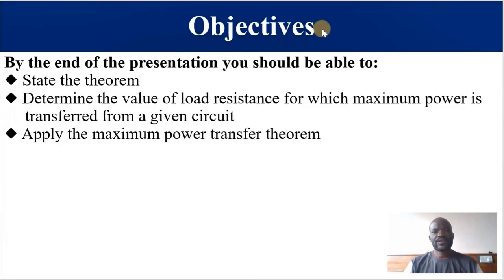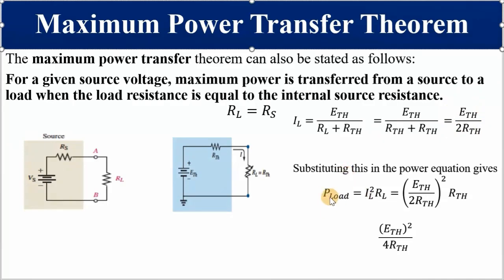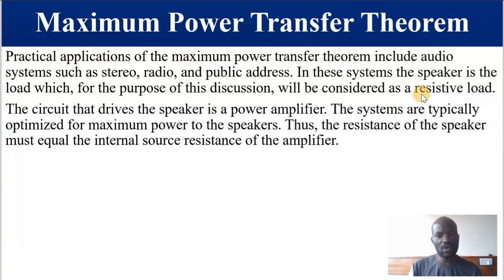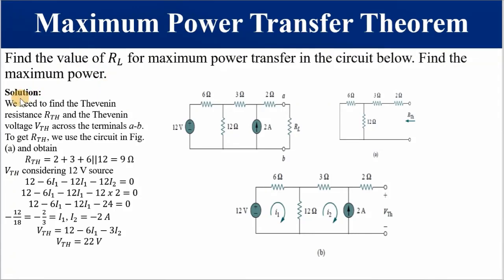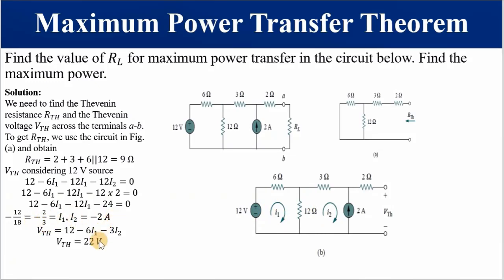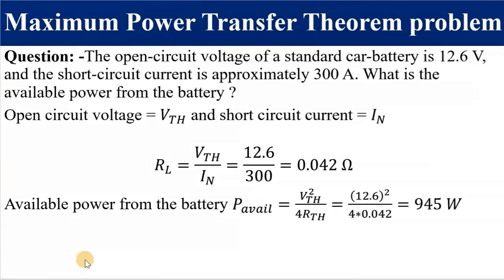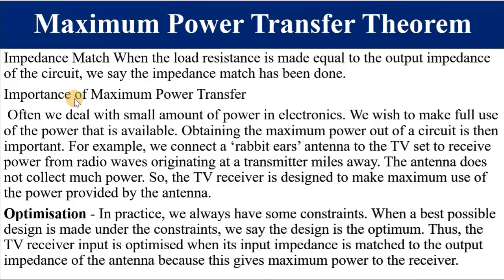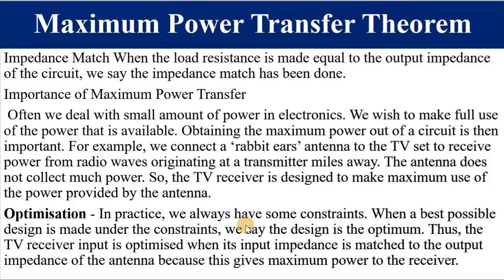Maximum Power Transfer Theorem (MPTT)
Maximum power is very important in our everyday day lives. It is used in audio applications as well as  in telecommunication (radio communications as described below.).

MPTT is applied in Radio communications, where the power amplifier transmits the maximum amount of signal to the antenna if and only if load impedance in the circuit is equal to the source impedance.
It is also applied in audio systems, where the sound or voice is to be transmitted to the speaker. The amplifier amplifies the maximum amount of voice when the load impedance is equal to the source impedance.
Thus, in this video presentation we study how the maximum amount of power is transmitted to the load i,e when the value of load resistance is equal to the Thevenin’s resistance. Apart from this, we also study the definition, steps involved in finding load resistance needed for maximum power transfer as well the actual maximum power delivered to a matched load using MPT.